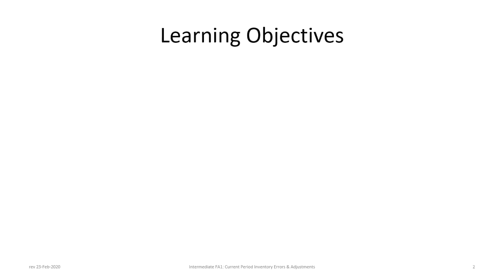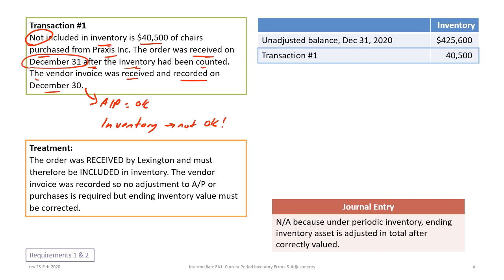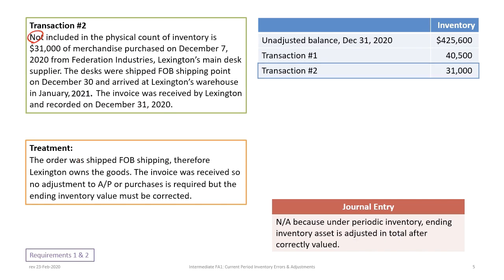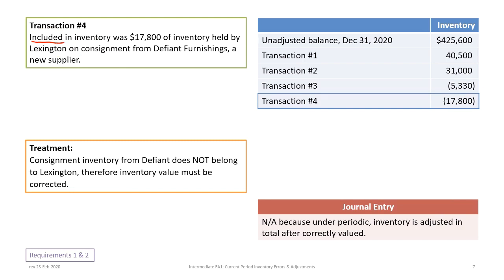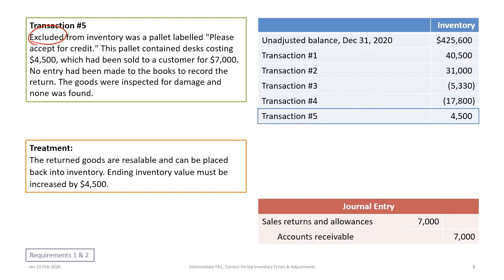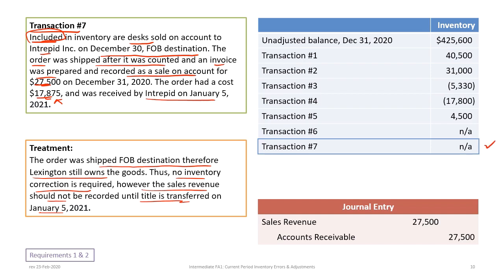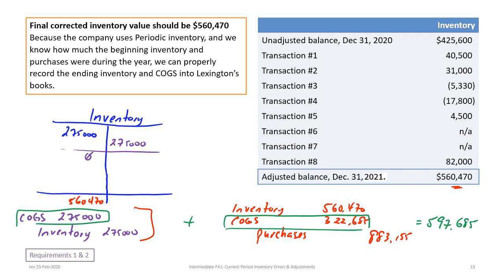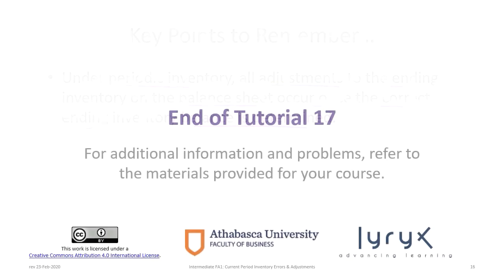Current Period Inventory Errors and Adjustments (rev 2020)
This video illustrates how to account and adjust for current period inventory errors.